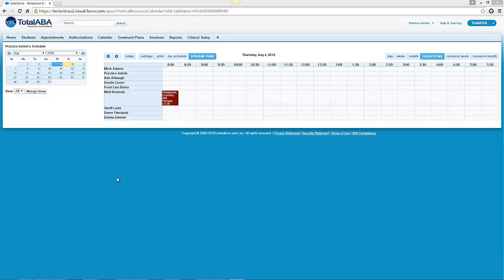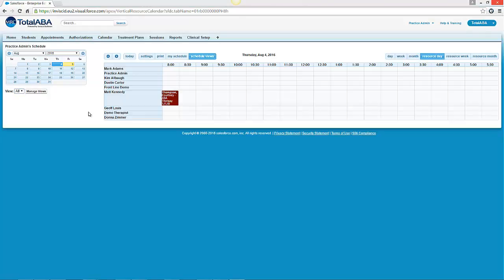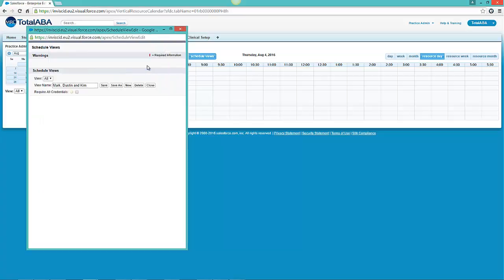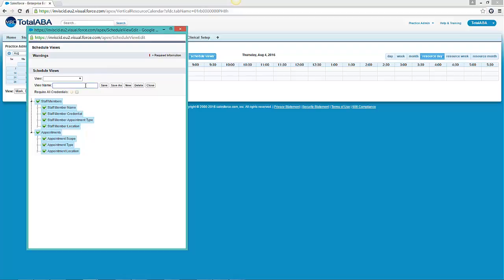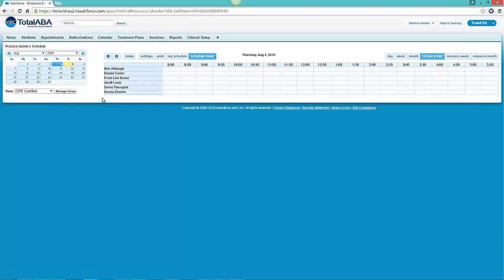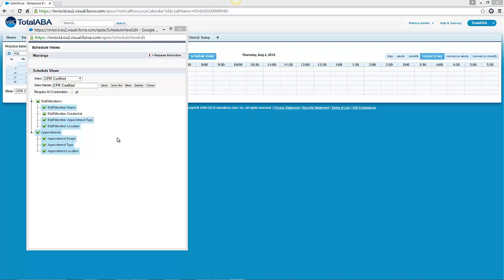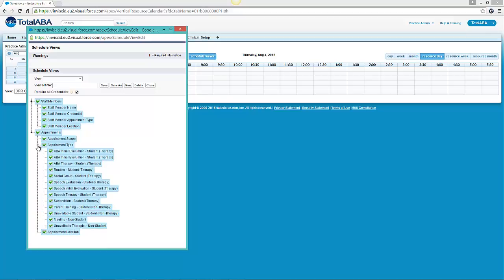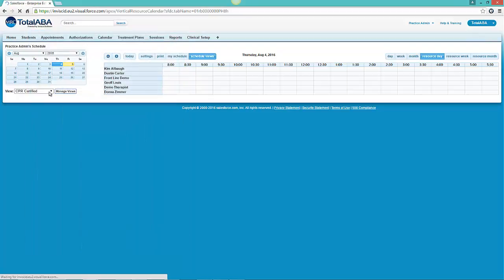Schedule Views in TotalABA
Schedule views allow you to filter the appointments that are displayed on the calendar. Schedule views can be filtered by staff member, staff member credentials, staff member appointment types, staff member locations, appointment scope, appointment type and appointment location. This video will instruct you on setting up schedule views.